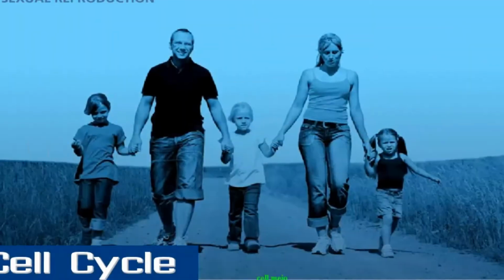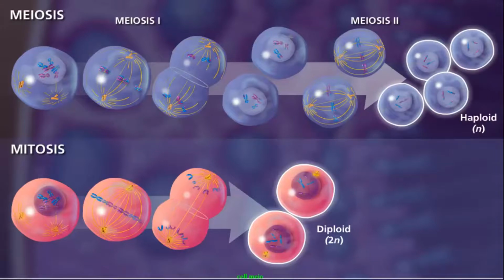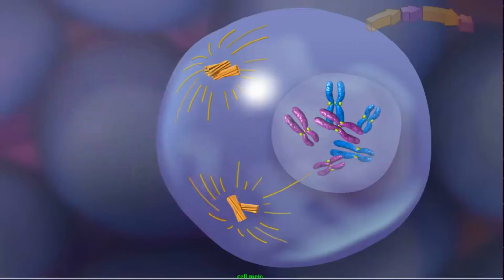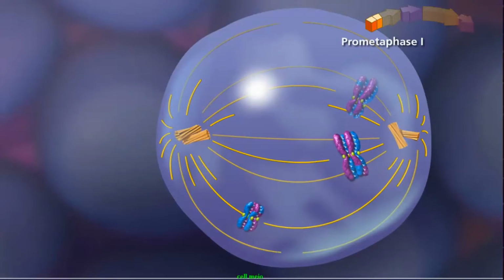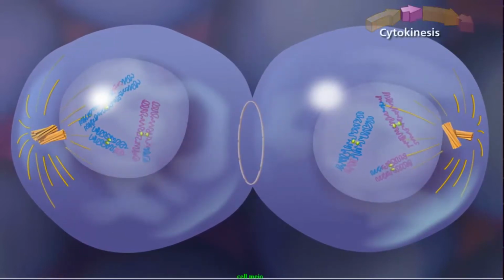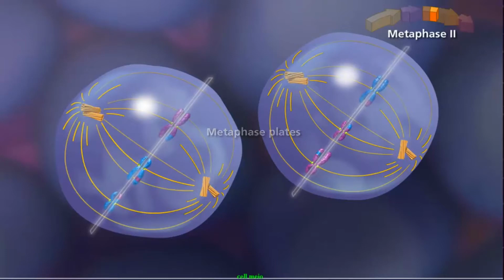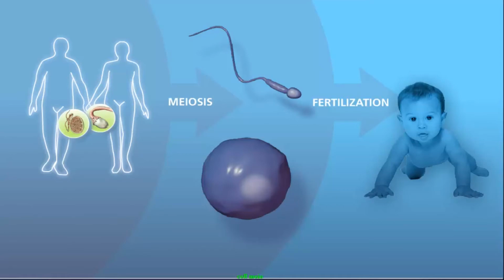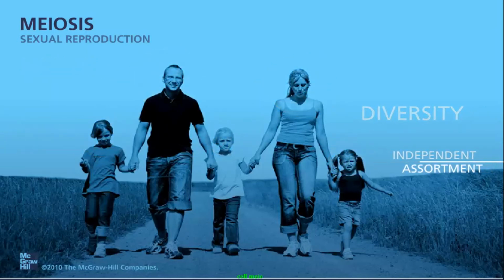** COOL SCIENCE ** Watch Meiosis // Education // Sexual Reproduction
Meiosis - Education - Sexual Reproduction